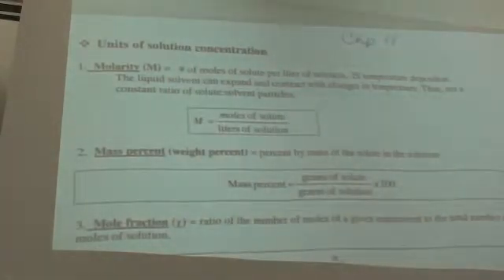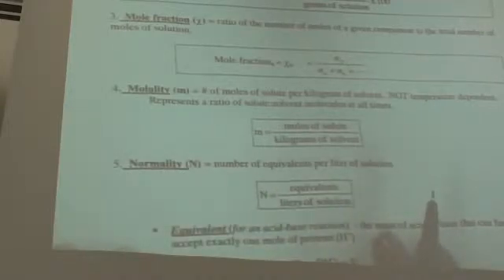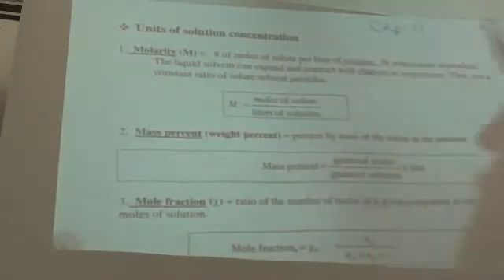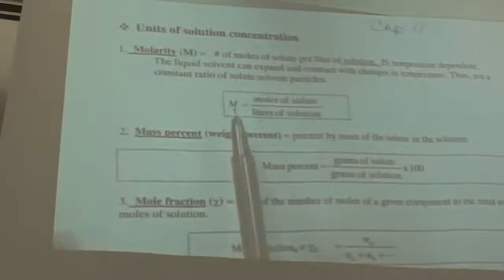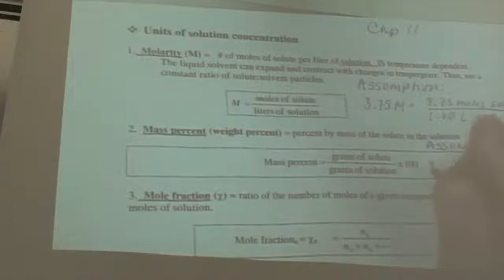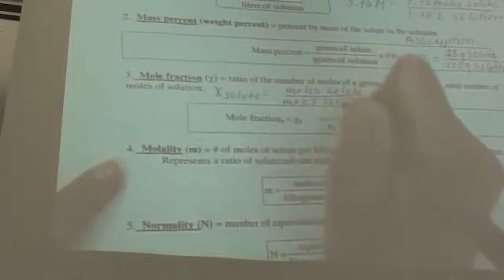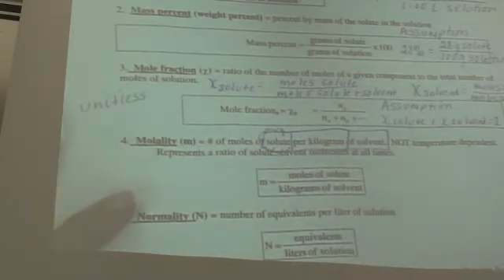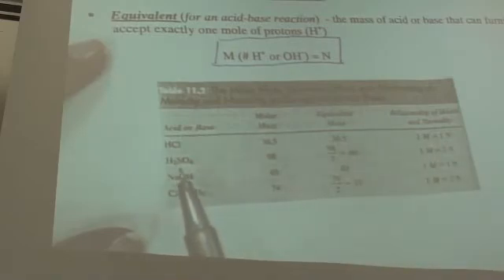Solution Concentration Notes